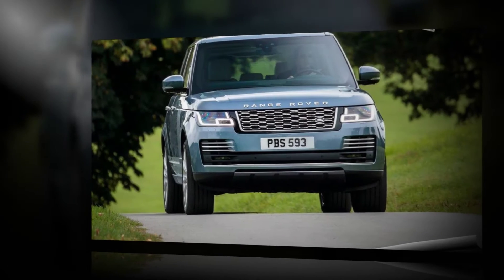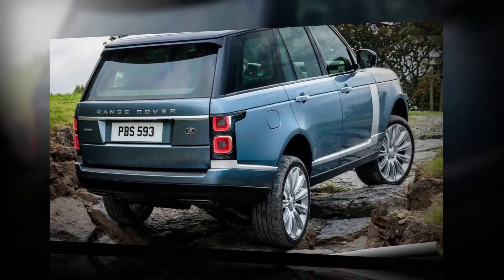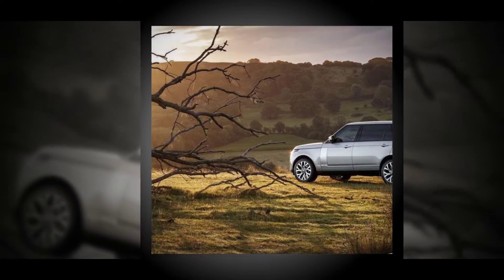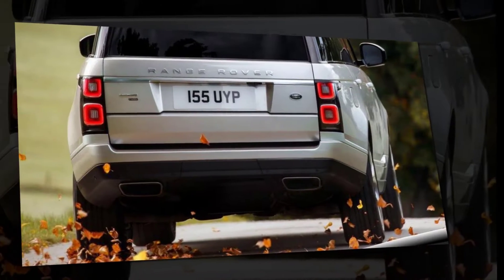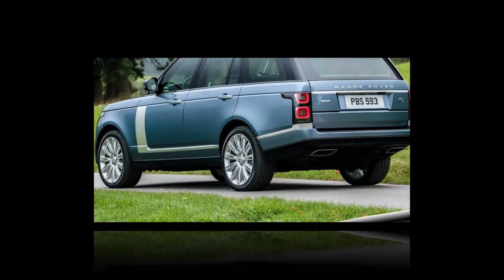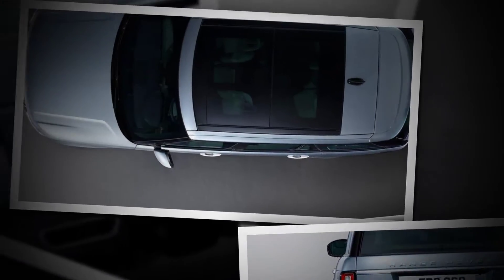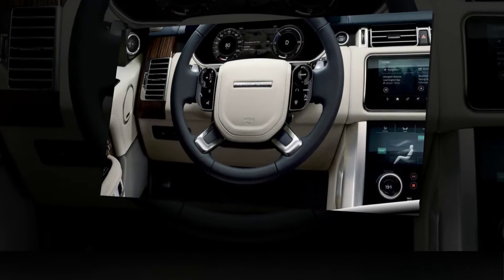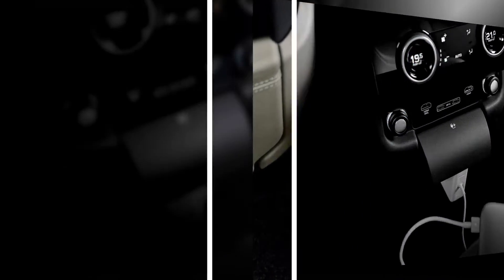2018 Land Rover Range Rover spy shots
2018 Land Rover Range Rover spy shots

For years, Land Rover’s Range Rover was unparalleled in the luxury SUV segment. But with demand for SUVs soaring over the past decade it was only a matter of time until rivals started to challenge it: Bentley and Mercedes-Maybach have joined the SUV game and soon Aston Martin and Rolls-Royce will, too.